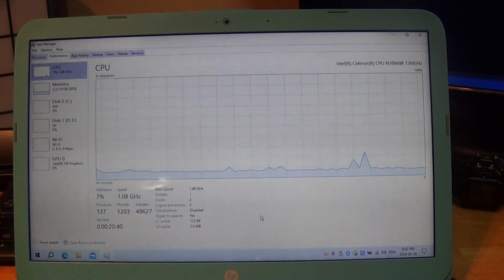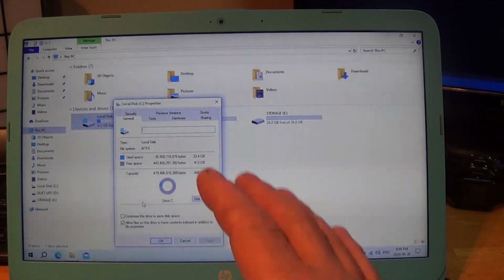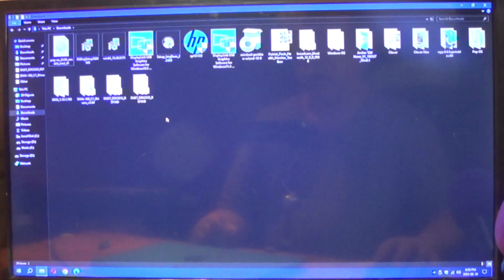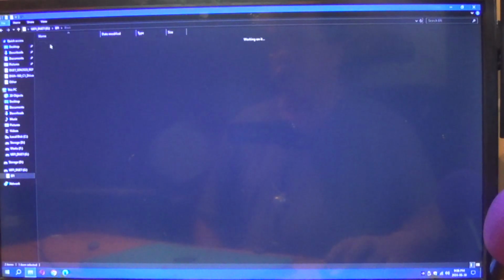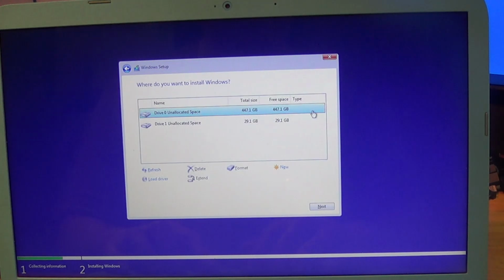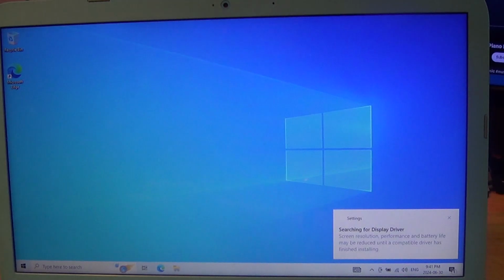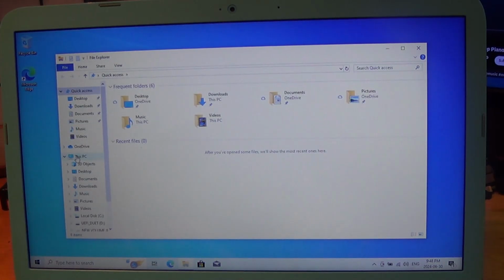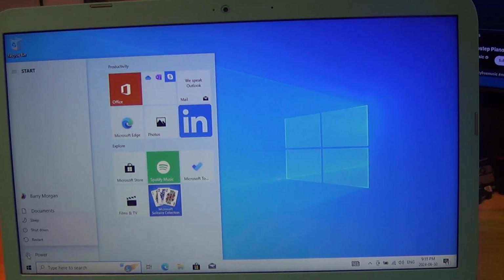HP Stream 14 M.2 NVME SSD + 8 GB Ram Upgrade. Getting Windows Booting with Duet with rEFInd. Easy!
The easy way to get Windows 10 up and running on your Upgraded HP Stream. Duet with rEFInd on easy mode. After I made all my mistakes, you now do not have to. You will need 2 USB Thumb Drives at least 8 GB in size, 1 preloaded with Windows 10 install, the other with Duet with rEFInd.  Download the 2020 version not the 2015 version.

A very good look at the hardware additions and how they fit!!!  Thanks to @tundratime941

A Big Thank you to Paul Armin over in the PoP! OS Facebook group, a very great group with lots of information regarding PoP and Linux !

Another big Thanks to FreeBooter on Ten Forums who had lots of information also to share!!